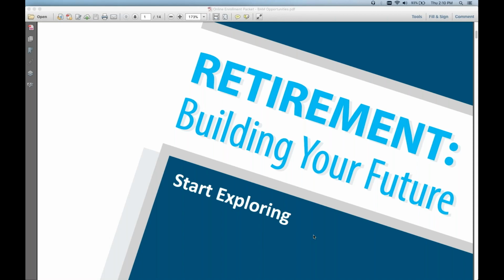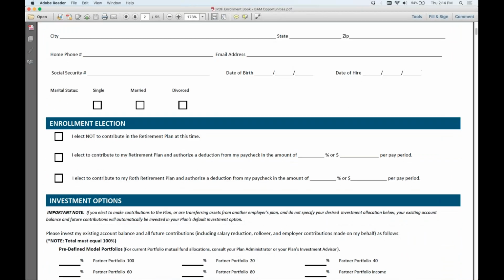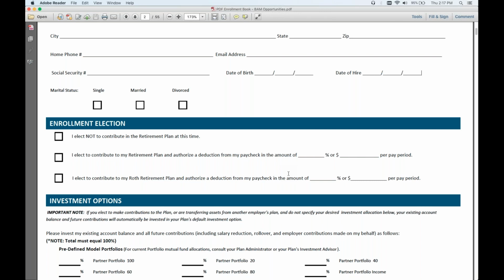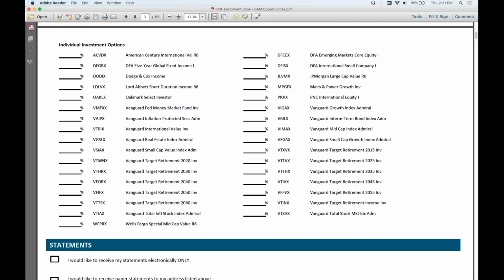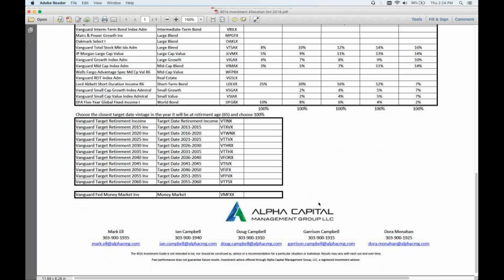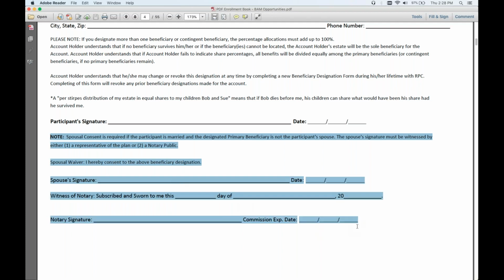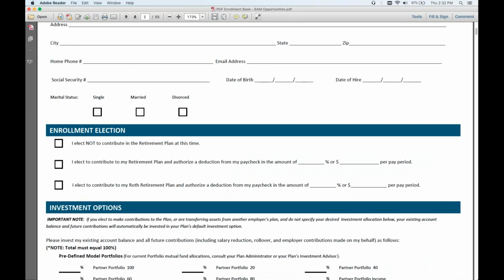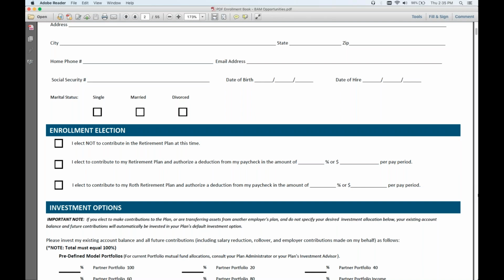401k Enrollment Webinar - BAM Opportunities of San Antonio & Austin Inc - Duck Donuts